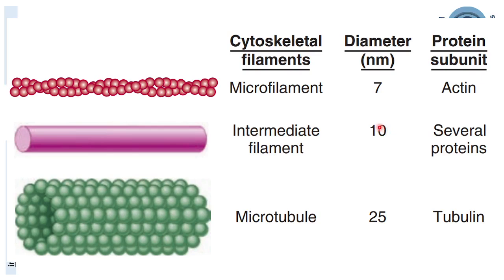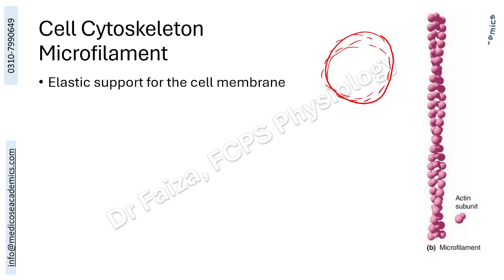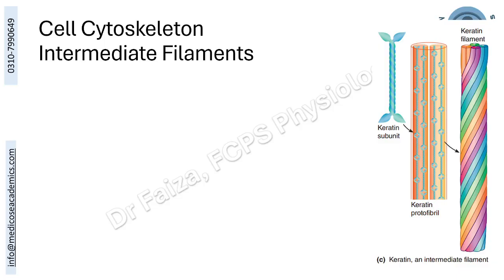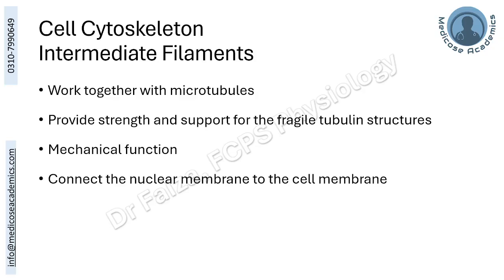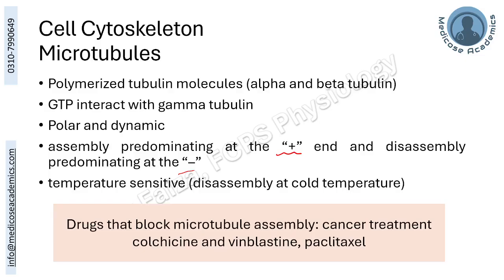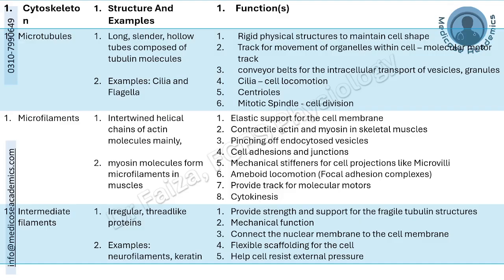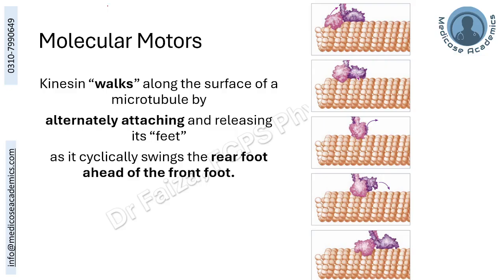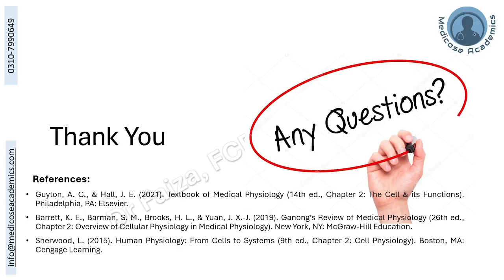Cell Cytoskeleton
Explore the Cytoskeleton with Dr. Faiza
Join a detailed lecture exploring the structure and functions of the cytoskeleton. This session explains how microfilaments, intermediate filaments, and microtubules form the framework of the cell, maintaining its shape, aiding movement, and supporting intracellular transport. Ideal for medical and physiology students aiming to strengthen their grasp of cell structure and function.

🔬 Key Topics Covered:
Cytoskeletal Components: Overview of microfilaments, microtubules, and intermediate filaments.
Actin Filaments: Role in muscle contraction, endocytosis, and cell locomotion.
Intermediate Filaments: Structural support, cell-type specificity, and clinical relevance in disease.
Microtubules: Structure, polarity, and functions in intracellular transport and cell division.
Molecular Motors: Action of kinesin, dynein, and myosin in cellular transport.
Centrosome and Centrioles: Organization, microtubule assembly, and function during mitosis.
Clinical Insight: Cytoskeletal defects and their link to disorders like amyotrophic lateral sclerosis and keratinopathies.

🎓 Learning Objectives:
By the end of this session, you will:
• Identify and differentiate the three main cytoskeletal elements.
• Understand the composition and functional roles of actin, tubulin, and keratin.
• Explain the role of molecular motors in transport and cell division.
• Recognize the clinical significance of cytoskeletal abnormalities.

💡 Clinical Relevance:
Gain insight into how cytoskeletal malfunction leads to cell fragility and disease.
Apply knowledge of cytoskeletal organization to understand muscle function, nerve transport, and mitosis.

Dr. Faiza
FCPS (Physiology)
MHPE (Masters in Health Professional Education)